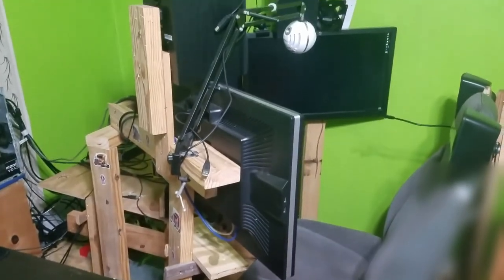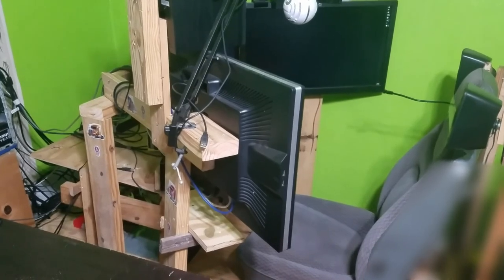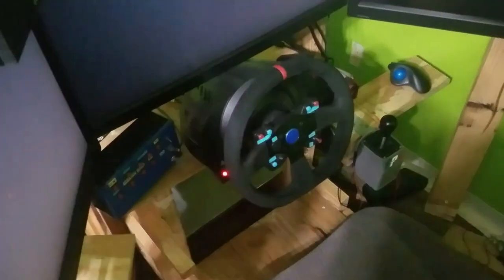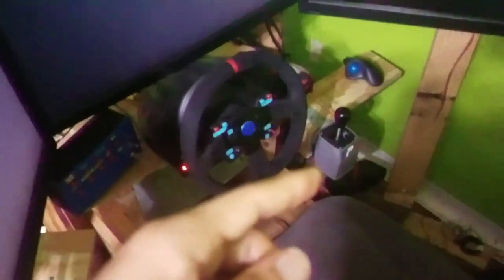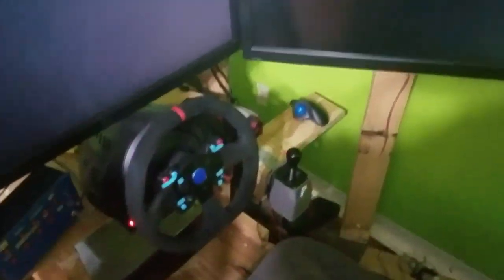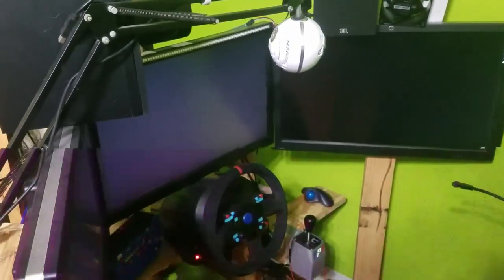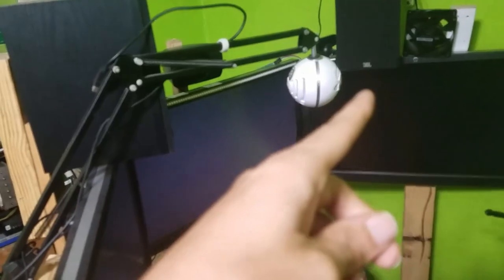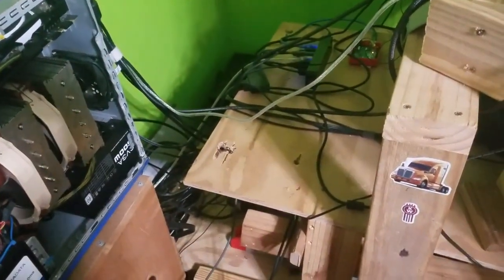$3K Sim Racing Rig | Triples, Button Box, T300, LC Brake, A/C, Surround Sound, Buttkickers, RPM LEDs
12x 8ft 2x4s = $29.64
3x 2x2ft Plywood = $17.19
1x 36x1 in. Hardwood Square Dowel = $3.58
1lb Hillman Power Pro Premium Interior Wood Screws #9 x 2 1/2'' = $8.58
1lb Hillman Power Pro Premium Interior Wood Screws #8 x 2'' = $8.58
Your preferred car seat ~ $50 or I got mine for free from 99 Dodge Grand Caravan
around $120 for just da rig
$325 Thrustmaster T300RS
$130 Custom TP1 SHH Shifter from shiftershh.com
$50 Logitech Pedals (modded with realistic clutch and soon hall/loadcell)
$29.98 Driver A/C, AC Infinity Axial Muffin Cooling Fans
$10 for biking gloves on Amazon
$200 Triple 1440p 27'' HP ZR2740W Monitors and Vesa Mounts
$200 JBL Loft 40 Bookshelf Speakers (pair)
$180 Logitech Z906 Surround Sound System.
$20 Blade Hawks USB Microphone
$1,000 for Custom PC
$45.99 HUO JI Z-88 RGB Mechanical Keyboard
$29.99 AUKEY Knight Gaming Mouse
$100 worth of cables estimated.

A lot of things I had to buy and other things I got for free to review. But everything I have on my rig I personally enjoy using which is why I recommend them to others.